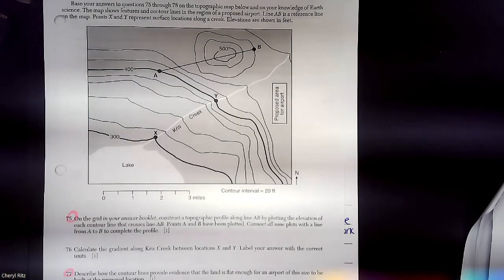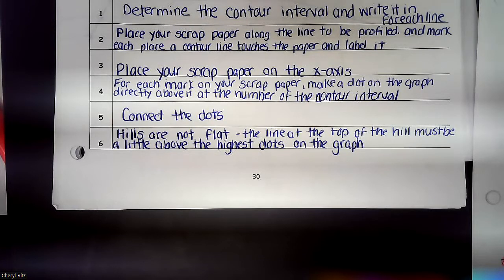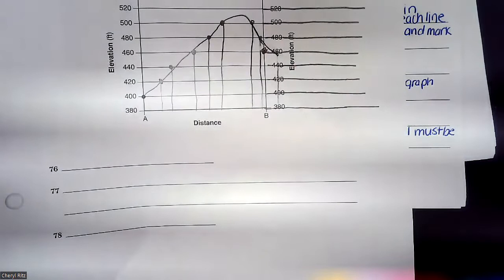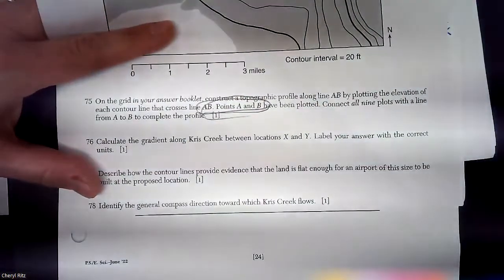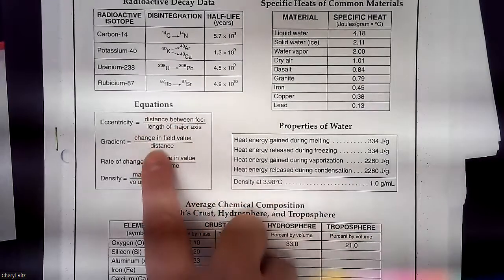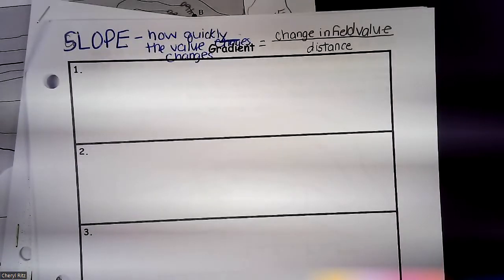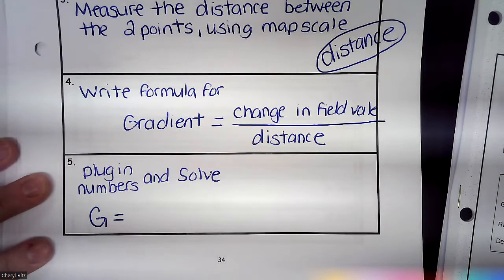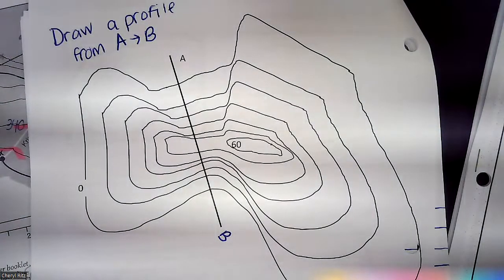Monday October 17th